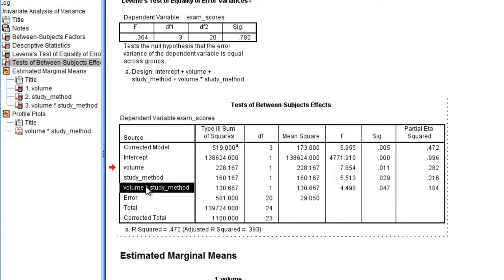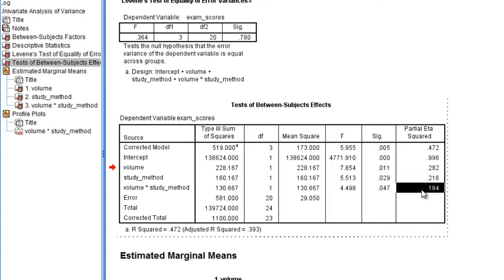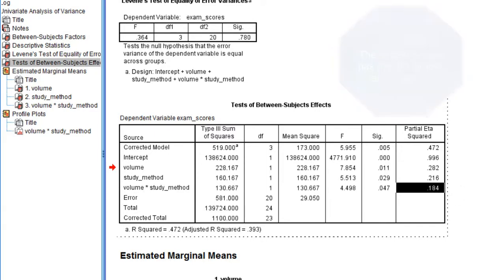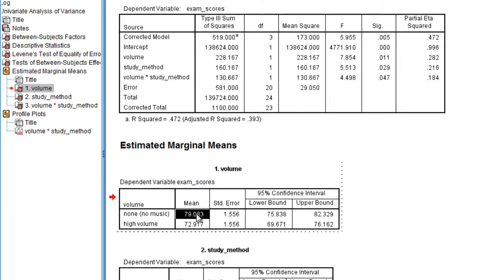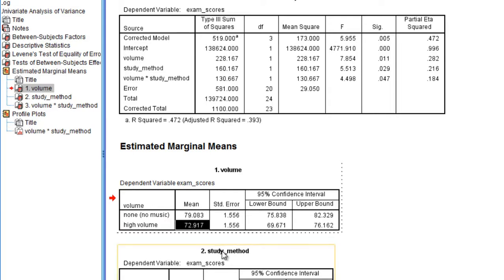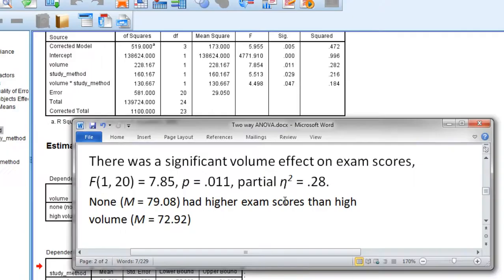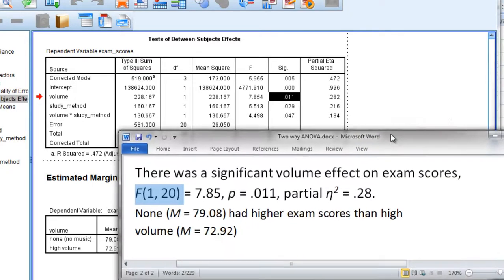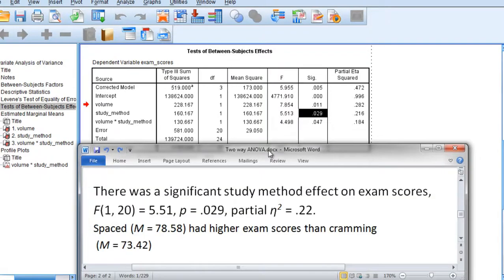Two-way ANOVA in SPSS (Part 4)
How to run and interpret the two-way ANOVA (Analysis of Variance) in SPSS is covered in this video (part 4).